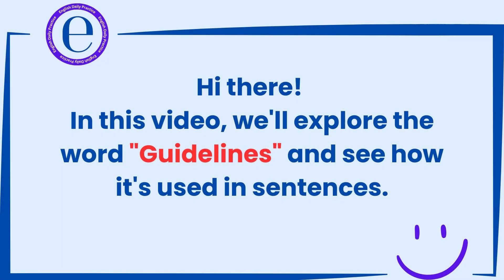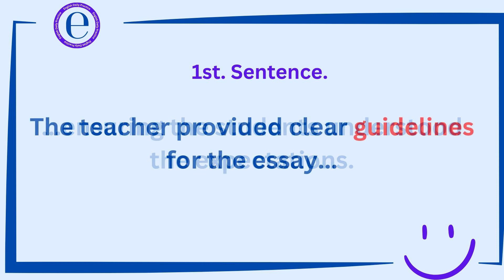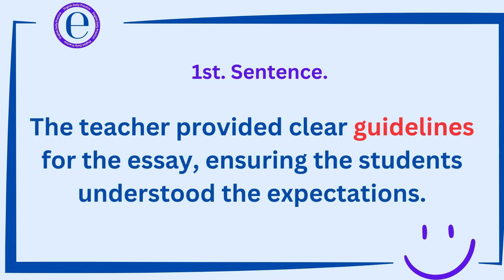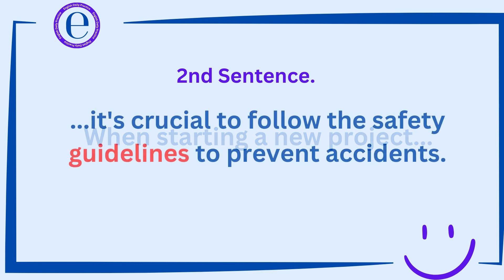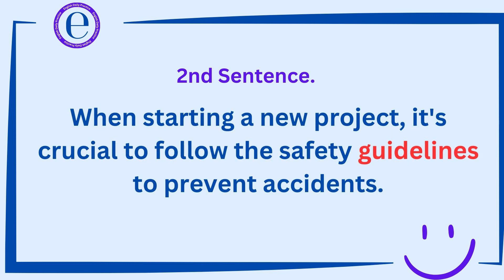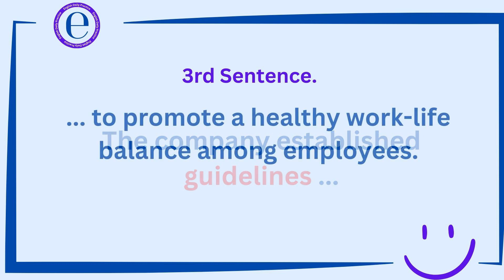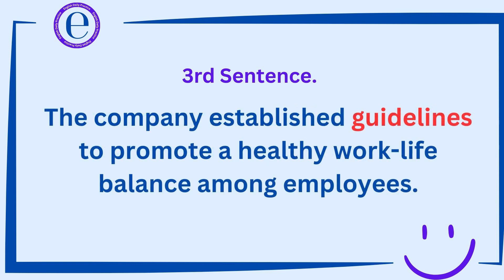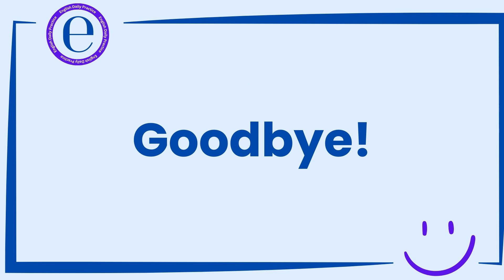Speaking English Practice "Guidelines"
Enhance your English speaking skills with focused practice in new words, listening, and speaking.
Join a short video where we'll explore the words "Guidelines" along with other related words.

By saying these words out loud, you'll not only improve your speaking but also strengthen the muscles used for talking.

0:00 Introduction "Guidelines".
0:30 First pronunciation practice "Guidelines".
2:16 Second pronunciation practice "Guidelines".
4:00 Third Sentence pronunciation practice "Guidelines".
5:37 Ending outro.

This practice helps build connections between your thinking and speaking abilities.

This special method is designed to make your pronunciation better, increase your word knowledge, and improve how you understand spoken English.

Give it a try and see how it boosts your English-speaking fluency!